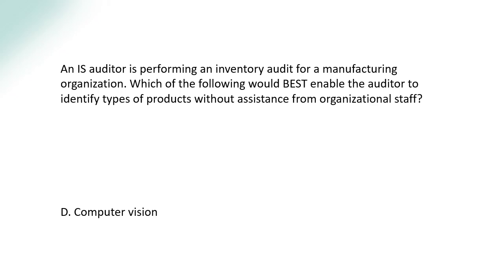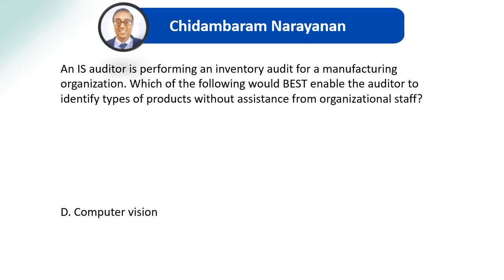AAIA Exam Question 5 | Advanced in AI Audit Practice Question | ISACA AAIA Prep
Are you preparing for ISACA’s Advanced in AI Audit (AAIA™) certification?

In this video, we break down a realistic AAIA™ scenario-based practice question — exactly the type you can expect in the exam.

You’ll learn:

How to analyze an AI audit scenario step-by-step
How to eliminate incorrect answer options logically
How to think like an AI auditor (not just memorize content)
The correct answer with detailed reasoning
Key exam-focused takeaways for retention

The AAIA™ exam is not about theory alone — it tests professional judgment, governance understanding, AI risk awareness, model lifecycle controls, and audit reasoning.

This series is designed to help you:
✔ Build confidence
✔ Strengthen scenario analysis skills
✔ Master AI audit concepts
✔ Pass AAIA™ on your first attempt

If you're serious about AI governance, model risk management, AI controls, and advanced audit practices — this channel is for you.